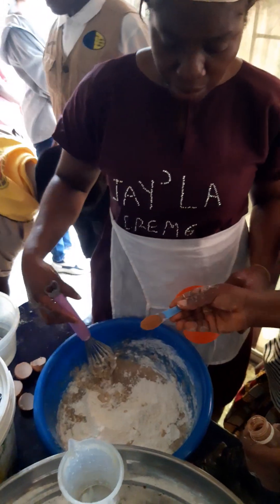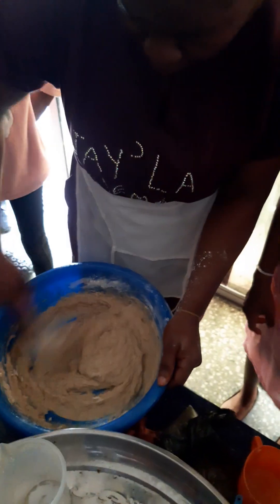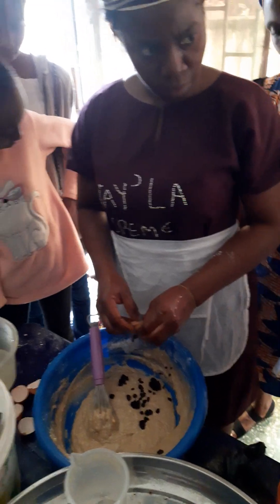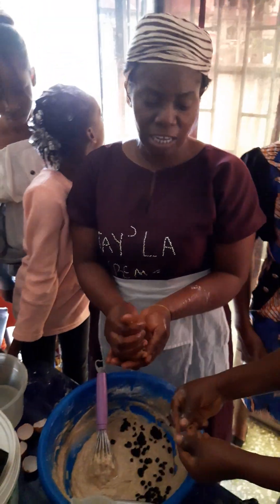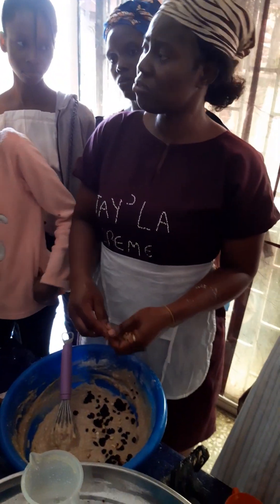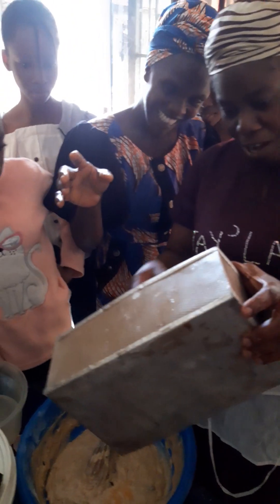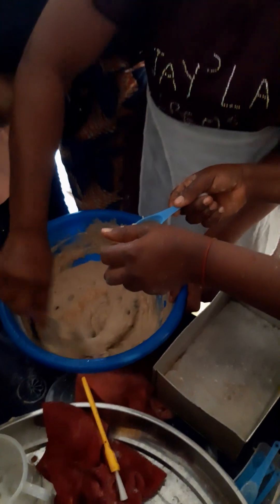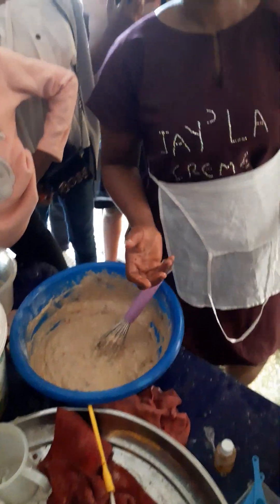Banana Bread Making 2